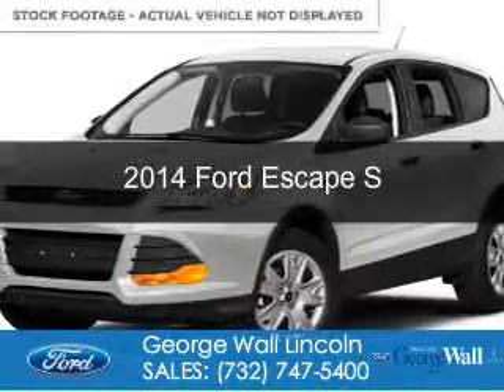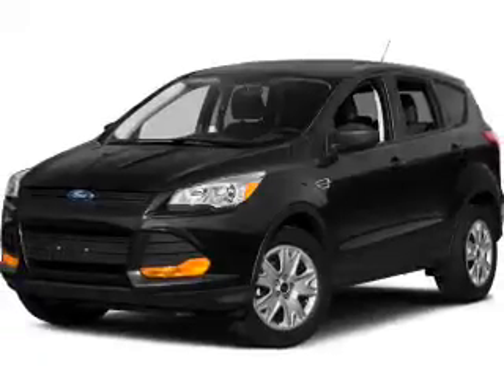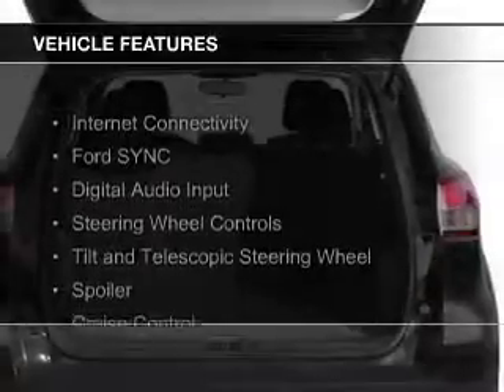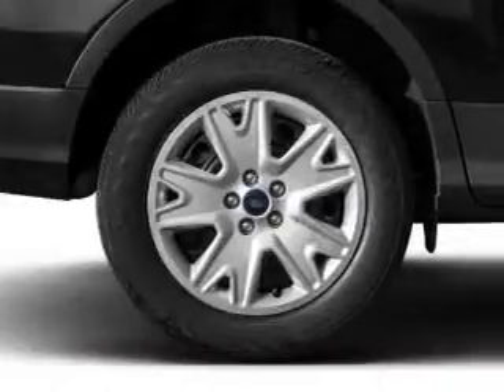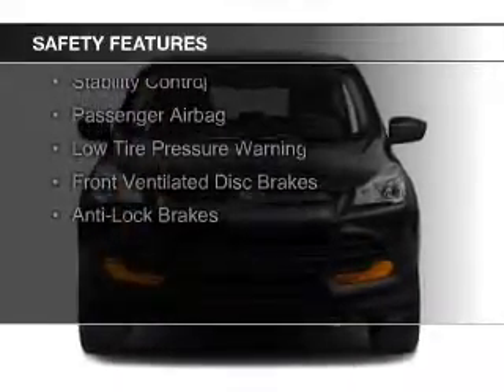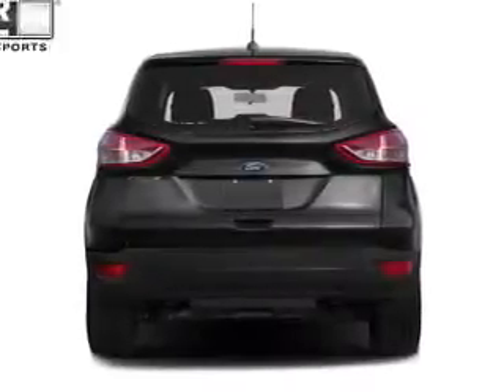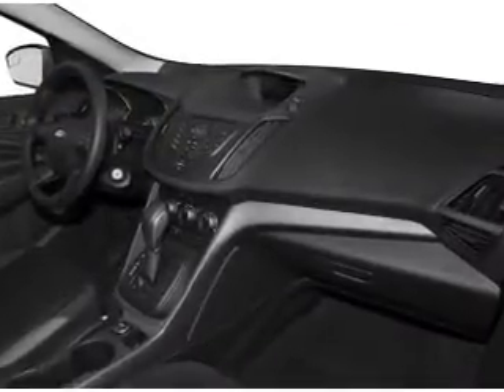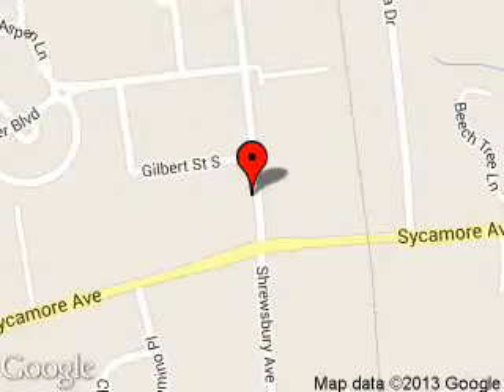2014 Ford Escape - Red Bank NJ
Phone:
Year: 2014
Make: Ford
Model: Escape
Trim: S
Engine: 2.5 liter inline 4 cylinder 16 valve
Transmission: 6-Speed Automatic
Color: Oxford White
Mileage: 29912
Address:
700 Shrewsbury Ave.